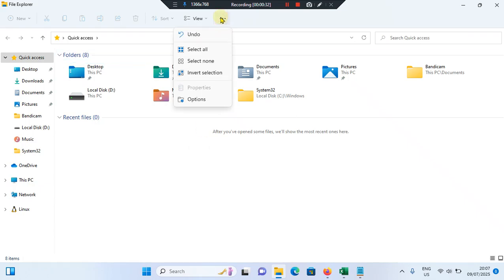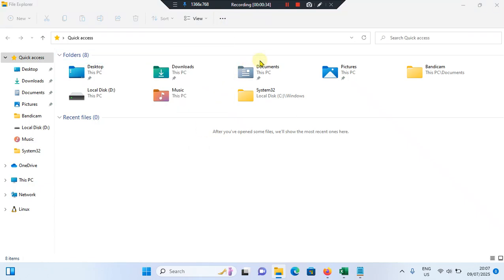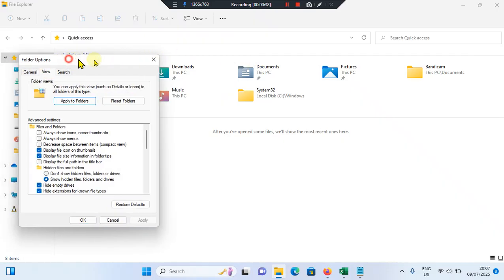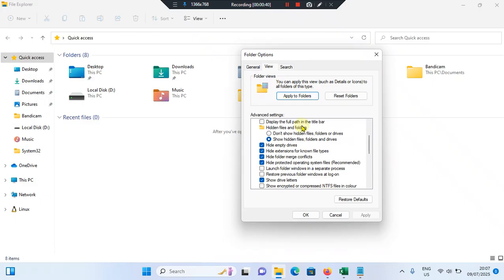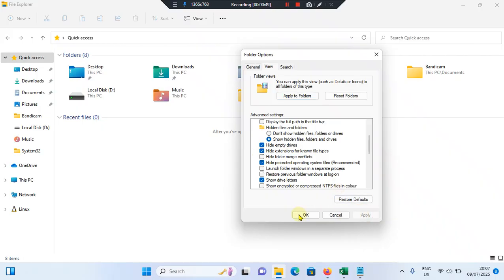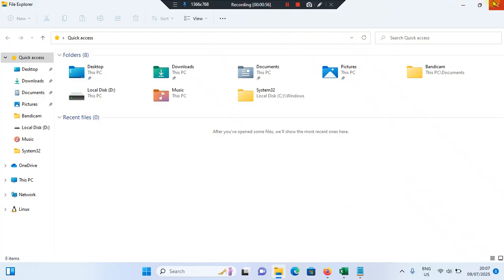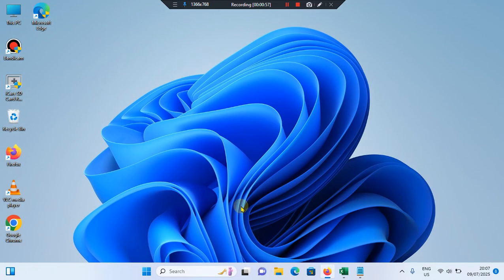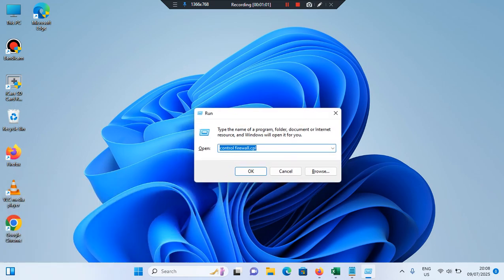How to Replace or Overwrite Files in Windows 11 | File Conflict & Copy Tips (2025)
How to Replace Files in Windows 11 | Skip, Overwrite, or Merge Properly (2025)
Need to replace or overwrite files on Windows 11? This quick 2025 guide explains how to manage file conflicts safely — when copying, merging folders, or restoring backups.

Timestamps -
00:00 enable folder merge conflicts prompt via file explorer options
00:00:55 enable via registry editor

✅ In This Video:
• Replace or skip files in copy dialog
• Use advanced file explorer options
• Enable “Replace files in destination” automatically
• Merge folder contents correctly
• Fix “File in use” or permission errors